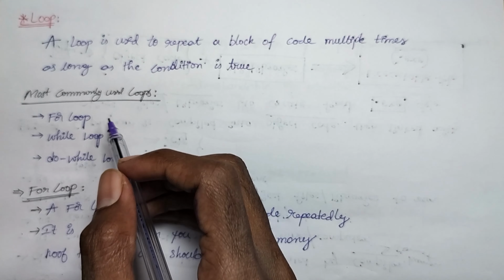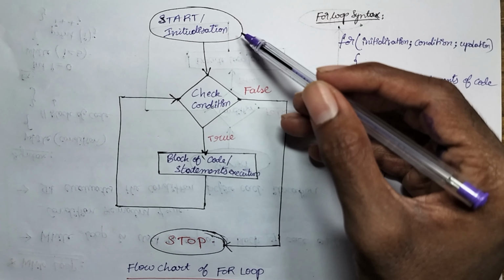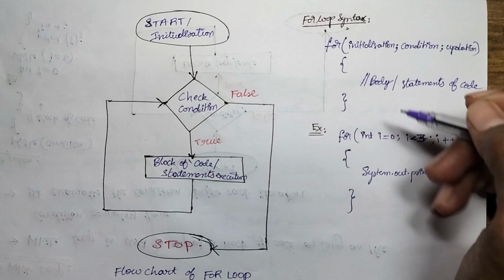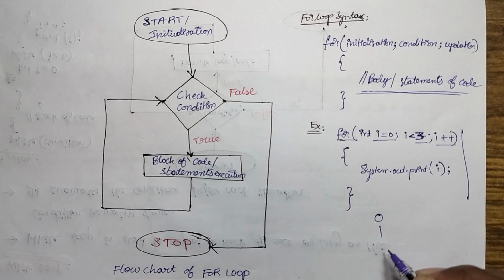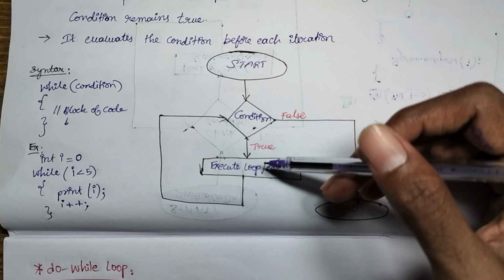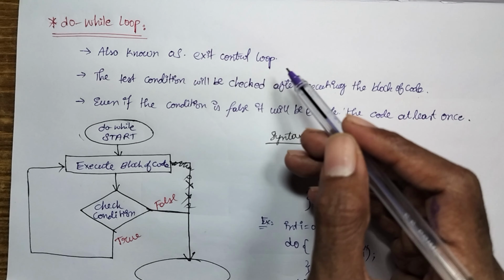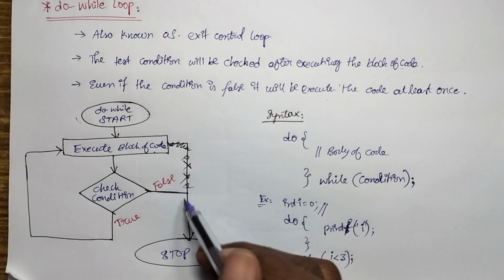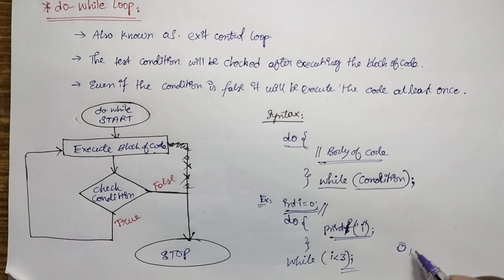👉 Loops in Programming 🔁 Explained for Beginners | For, While & Do-While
This video will help you build a strong foundation in programming concepts and understand how loops work step by step.

❤️ Your support motivates me to create more useful content!